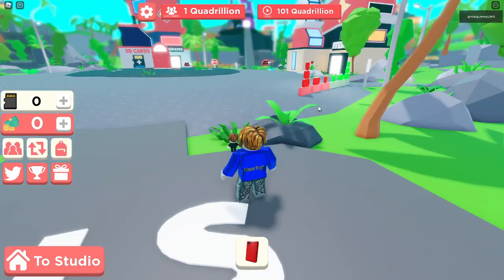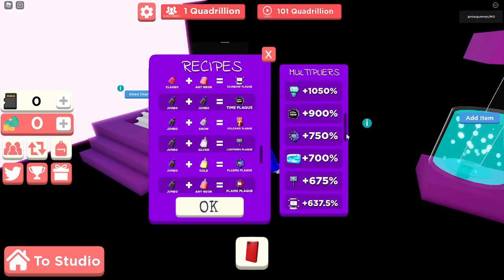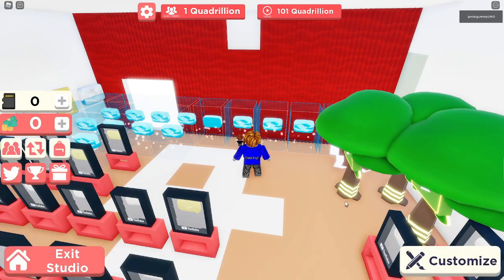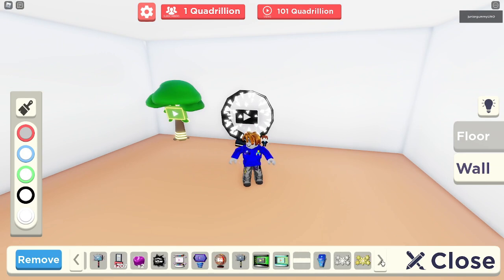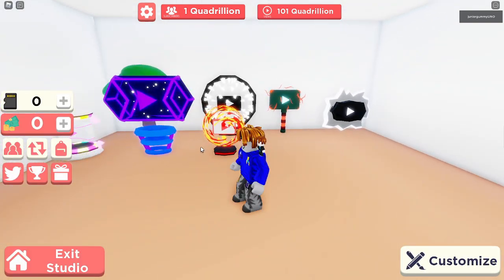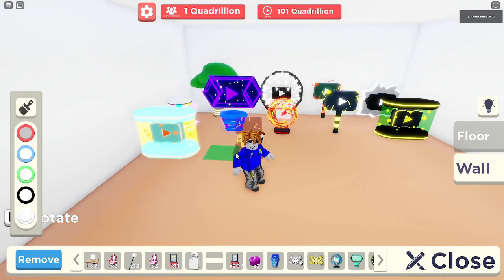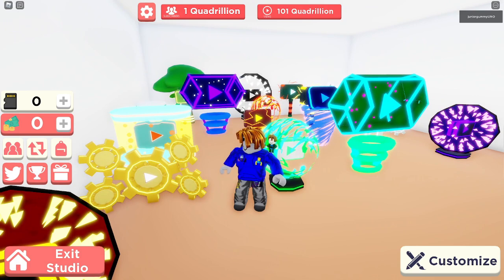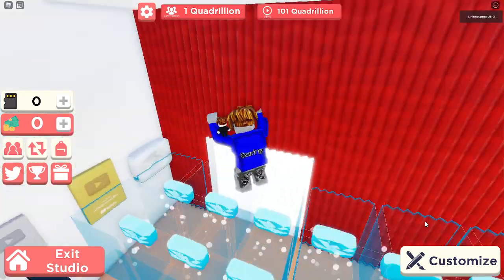I GOT ALL 18 NEW PLAQUES IN YOUTUBE SIMULATOR!!